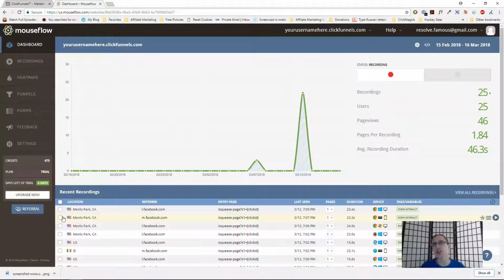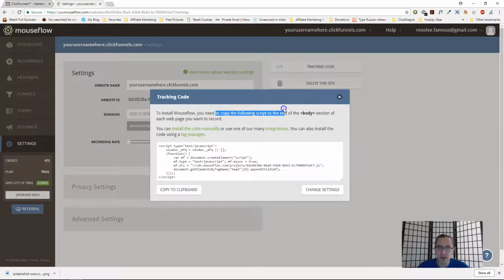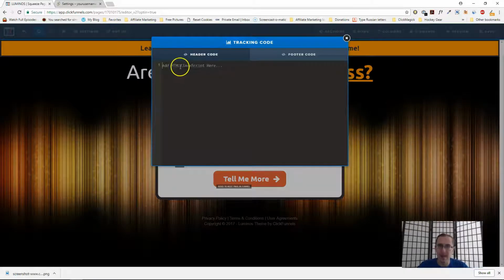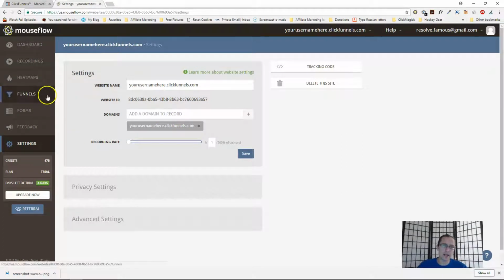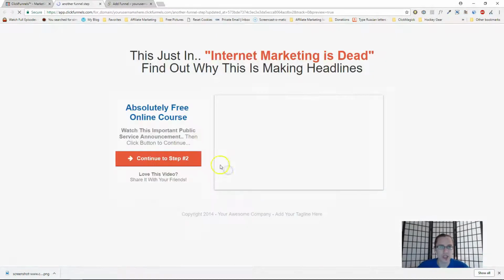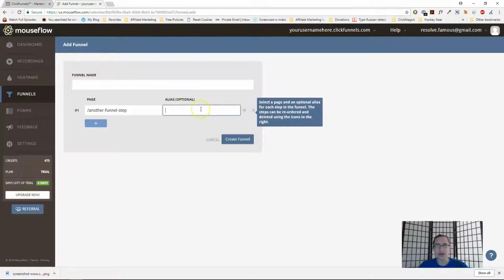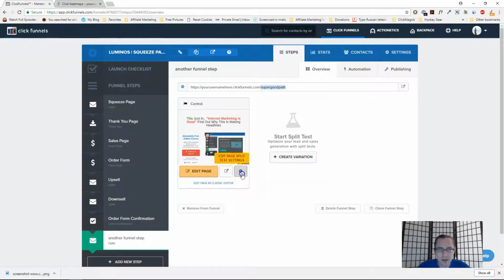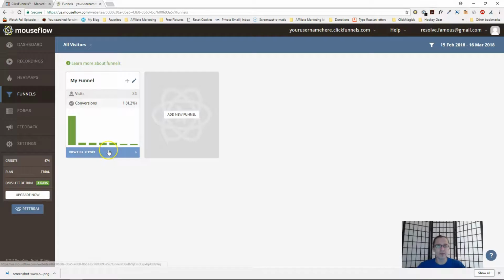How to Add Mouseflow Code to Your Website (Using ClickFunnels)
Hey everyone!

In this video, I wanted to show you how to set up the Mouseflow tracking code to your website (using ClickFunnels in my case) so that you would be able to track your funnel and heatmap activity on your funnel(s).

The first thing you would have to do is of course sign up for Mouseflow if you haven't already and enter your website that you will be using.

I have already entered my website in and as soon as that is done, simply go into the 'Settings' tab and select 'Tracking Code'.

Copy that tracking code and paste in on all of your pages in your funnel. In ClickFunnels, that can be accomplished simply by pasting that code in the general funnel settings tab which then applies that code to every part of the funnel.

If you don't have such an option, simply go in to every step of the funnel manually and add the code to either the header or body section of your page(s). The higher up you place the code, the faster it will fire and more likely it is to work. So I would recommend placing that code in the header section of every page.

That is pretty much it for the ClickFunnels side.

From here on, you just have to go the 'Funnels' tab in Mouseflow and add every step of your funnel into the funnel.

Because you already entered your website root domain, you just need to add the paths for the different pages you have.

So if your home page URL is then you just need to enter '/homepage' for the first part of your funnel.

You would repeat the process for every other step as necessary.

The paths do not have to match exactly - as long as the root path is there, the funnel tracking will work.

So if your domain URL is if you put in '/homepage' into the funnel, it should still track properly.

Once you add all the funnel steps and give them an alias (optional name that makes it easier for you to remember it by), give it some time for the code to get used to the pages and identify them.

You can even go through the entire funnel yourself several times and see if the tracking goes through successfully.

Once some time has passed and the pages start tracking, you will also see the heatmaps show up for the pages automatically.

That's it!

Also be sure to check out my blog Affiliate Disclaimer: This Site may contain links to affiliate websites, and we receive an affiliate commission for any purchases made by you on the affiliate website using such links.